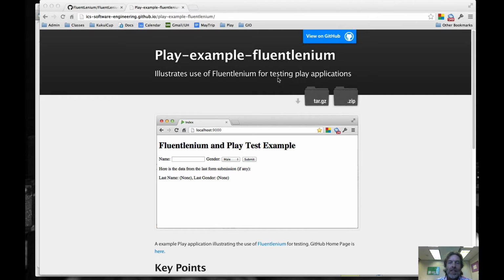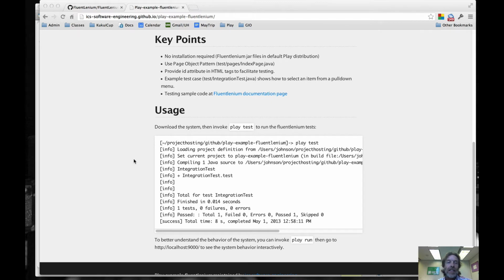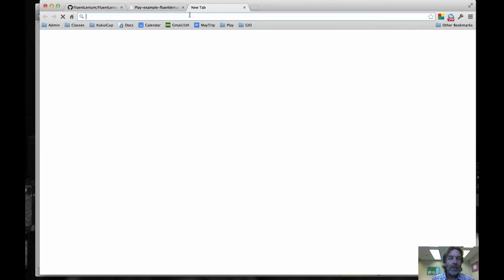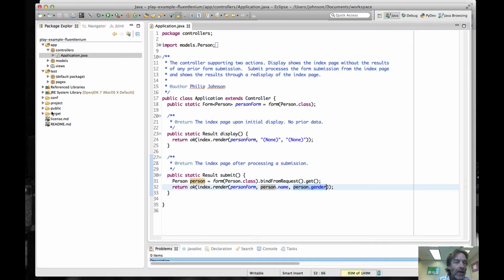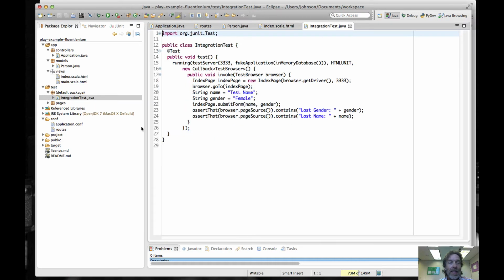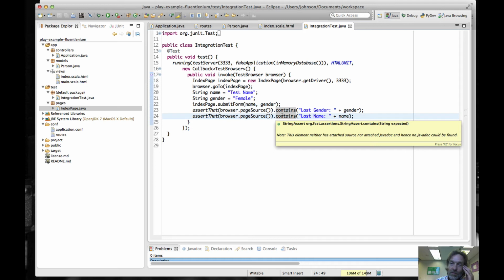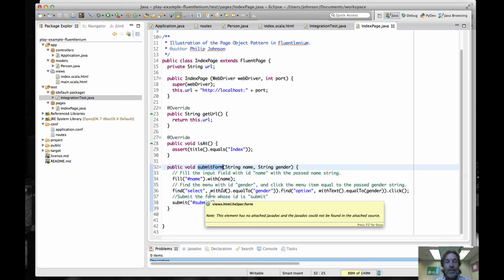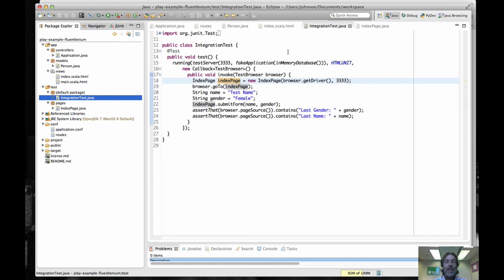Introduction to play-example-fluentlenium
Introduction to integration of the Fluentlenium testing package with the Play Framework.